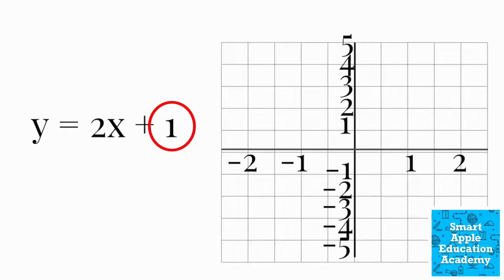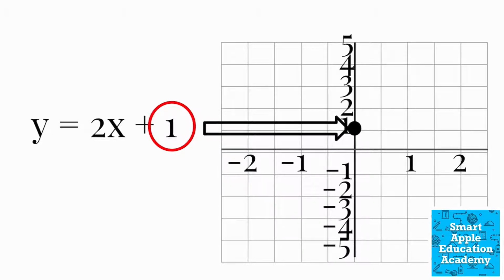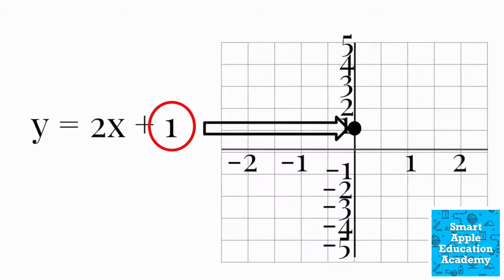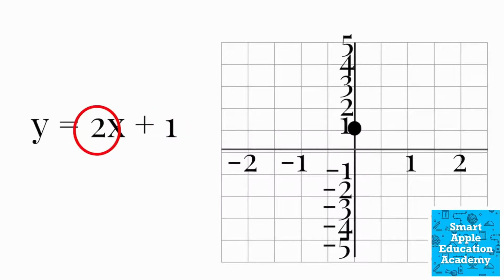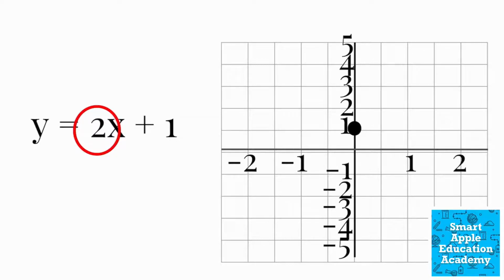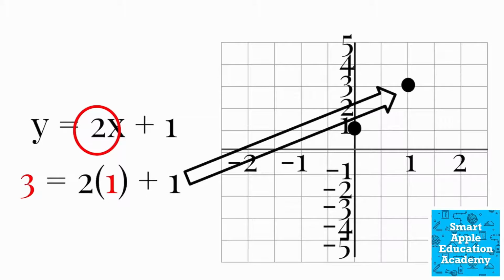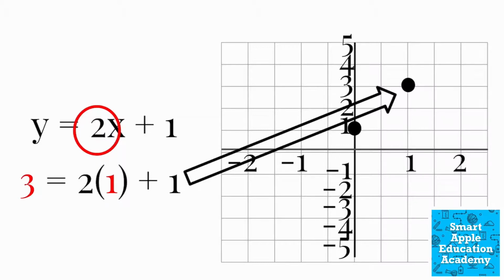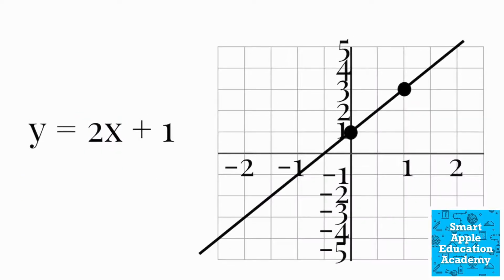Graphing Linear Equations | How to Graph Linear Equations | Educational Math Video | Lecture 1